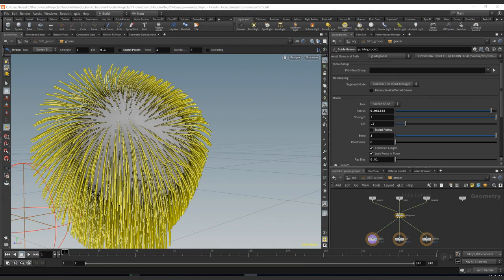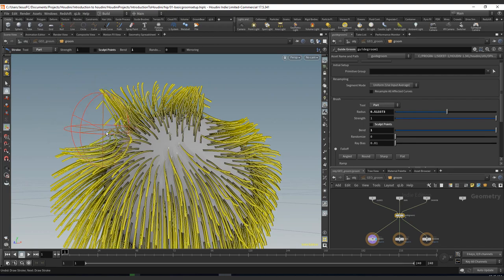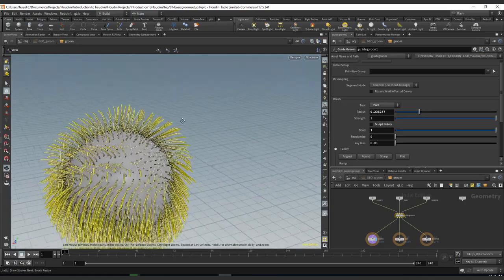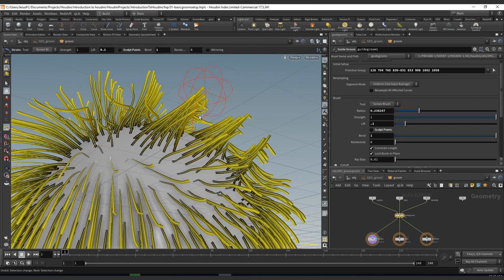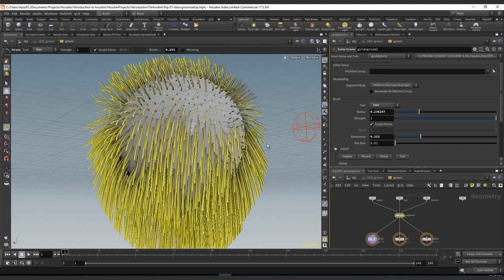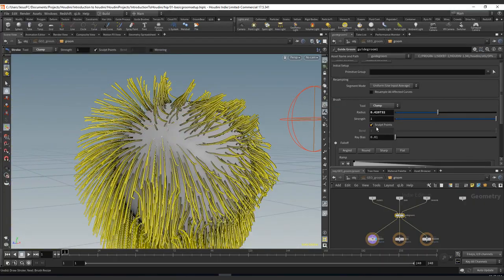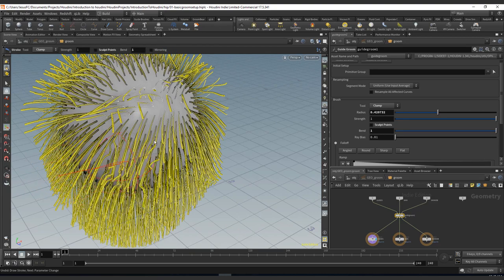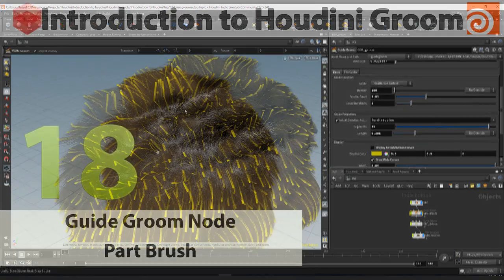18 - Introduction to Houdini Groom - Guide Groom : Part Brush